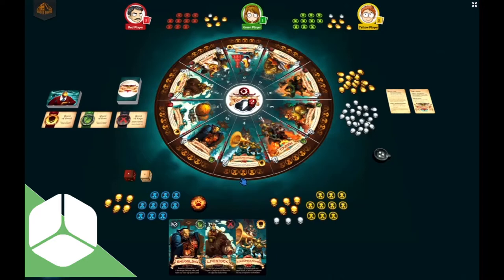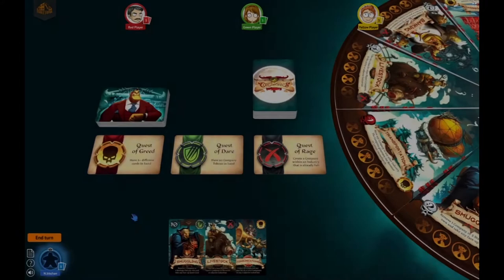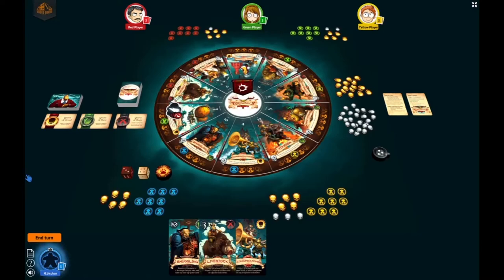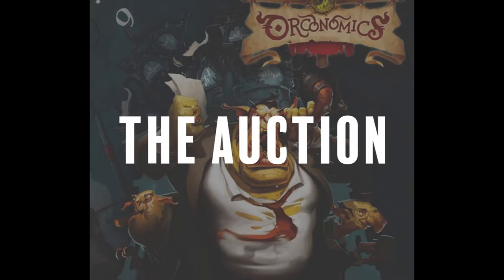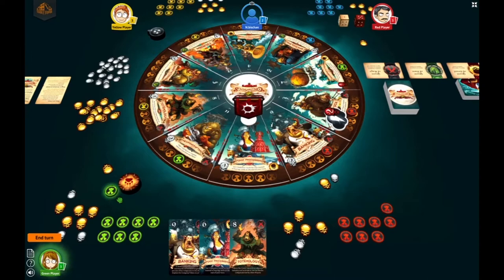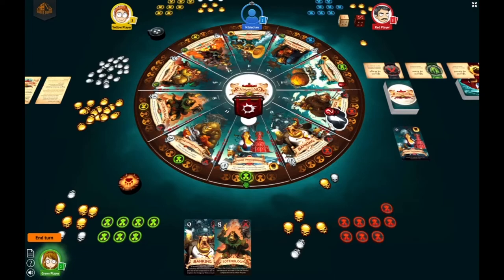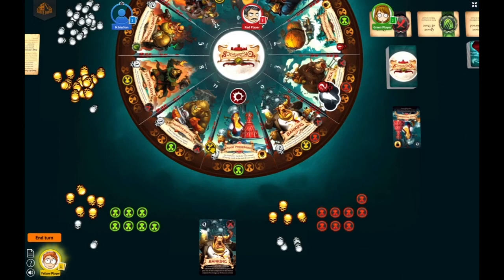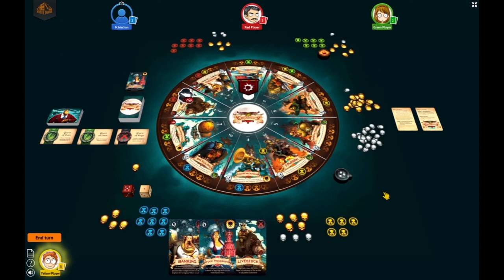How to Play Orconomics | Tabletop Gaming | Spring Showcase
Learn how to play Orconomics, the cutthroat game of orcish business with Academy Games.

Join us on the 27th and 28th March for the Tabletop Gaming Virtual Spring Showcase, right